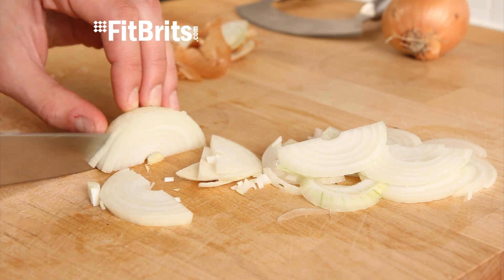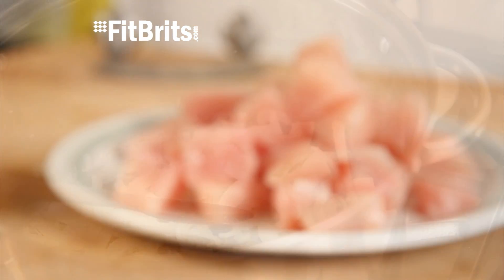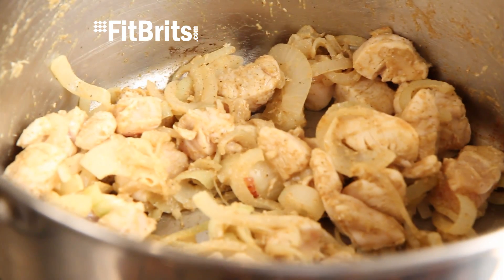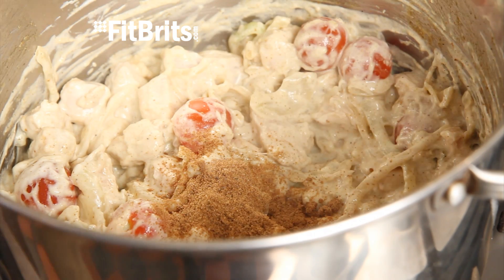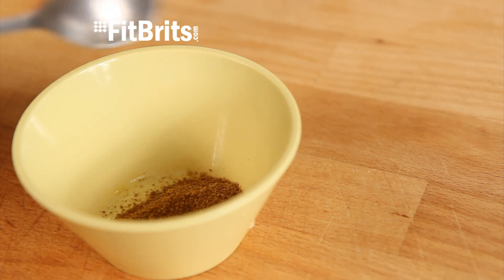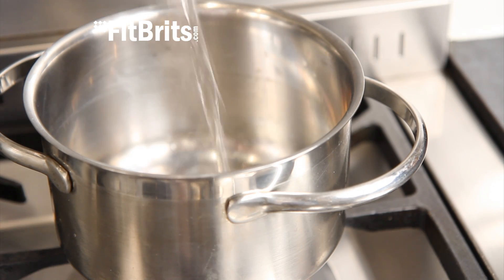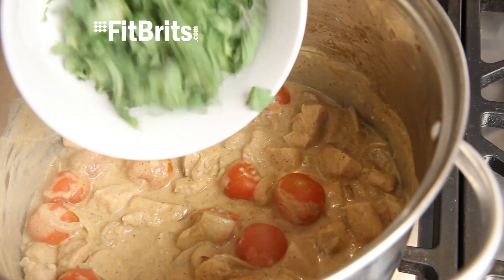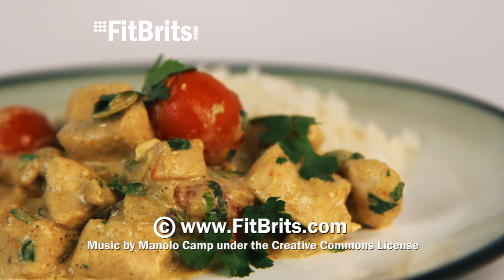Chicken Curry Recipe - Low fat Balti - Recipes by Warren Nash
A sweet tasting Chicken Curry Balti that's really simple and quick to make. With a really creamy sauce thanks to the Crème Fraiche.

Curry doesn't have to be fattening so like this recipe if you hate the thought of using gee!

Ingredients (Serves 3-4 | Prep time: 5m Cooking time: 25m | 377 calories & 9.5g fat p/serving)

500g Chicken Breasts
x1 Large Onion
Sugar (x2 tbsp)
Garlic (x2 cloves)
Oil (to fry)
Garam Masala (x1 tsp)
Fenugreek (x1 tsp)
Crème Fraiche (200ml)
Cherry Tomatoes (200g)
Bay Leaf (x1)
Star Anise (x1)
Chicken Stock Cube (x1)
Fresh Mint (handful)
Fresh Coriander (handful)
Curry Powder (1 tbsp)
Vinegar